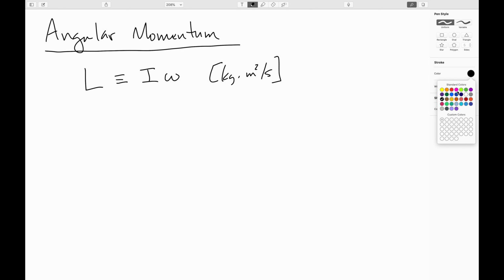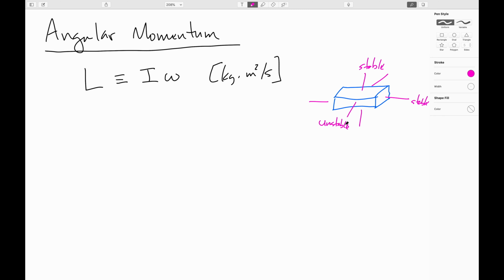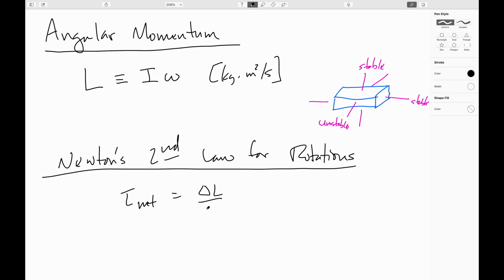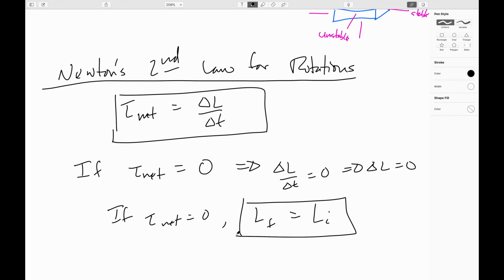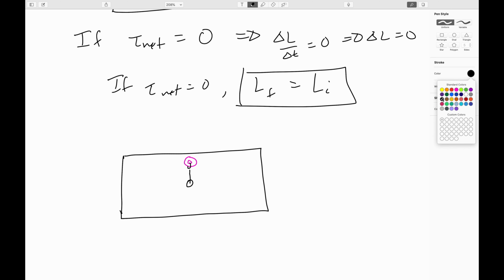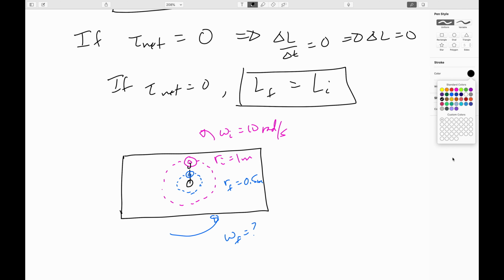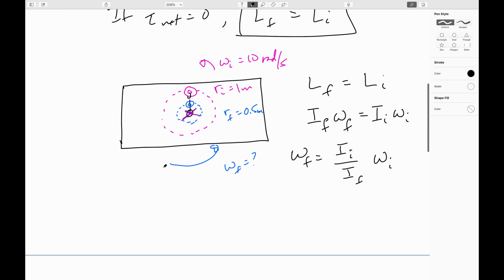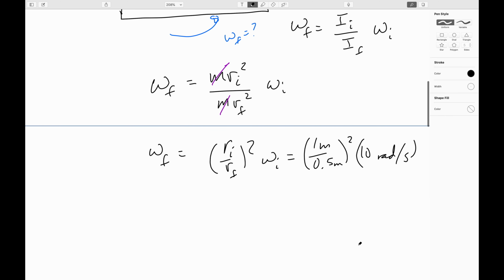15.2: Momentum-Angular Momentum RE-REUPLOAD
We perform a brief survey of conservation of angular momentum, working an example and doing some demonstrations.